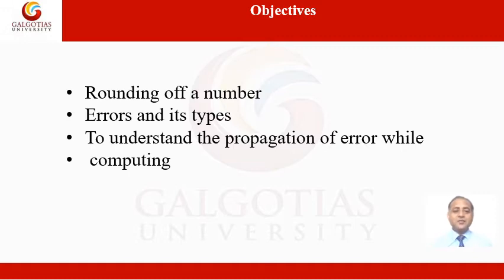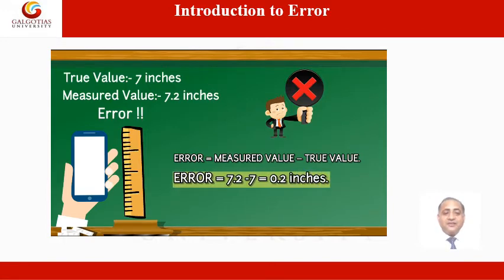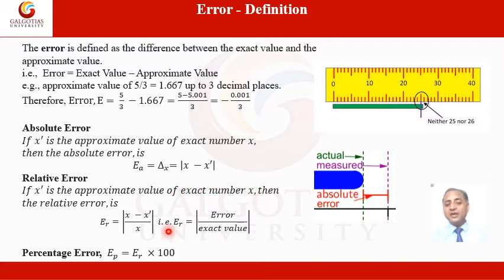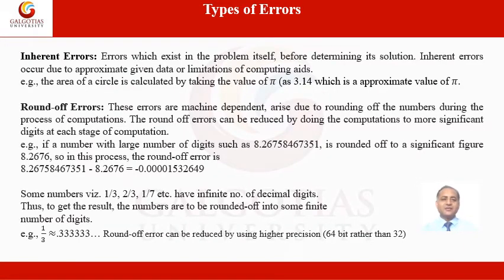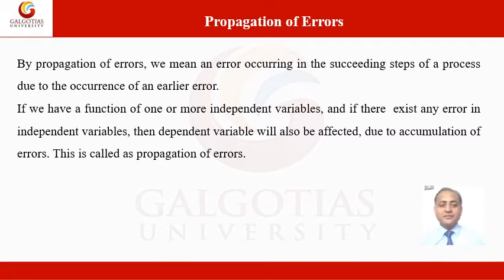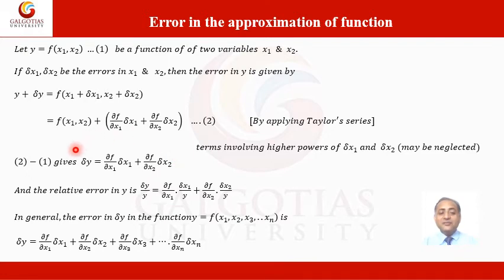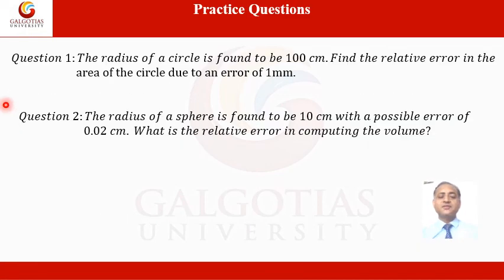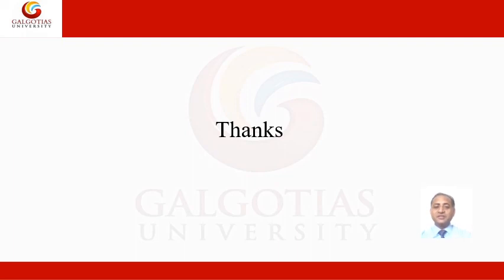MATH3510, Statistics and Numerical Methods: Errors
Errors and its Propagation